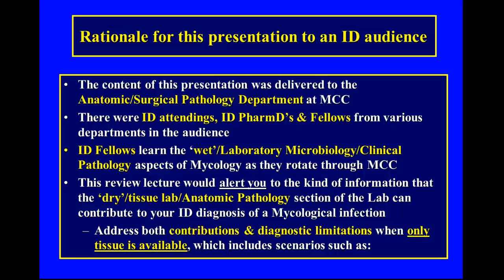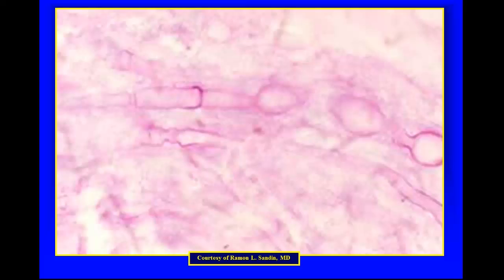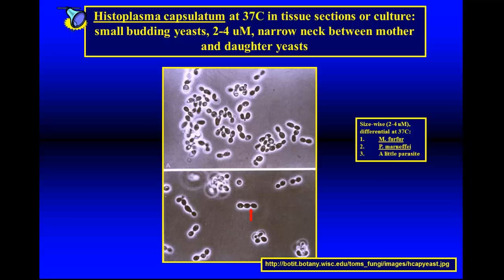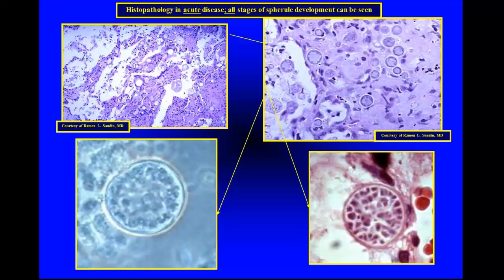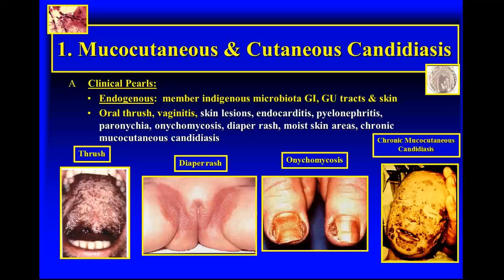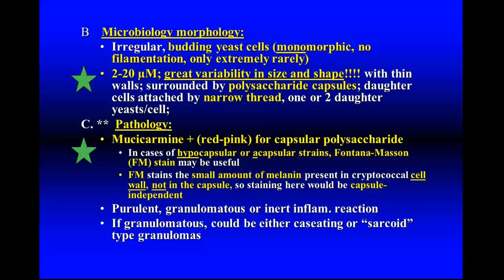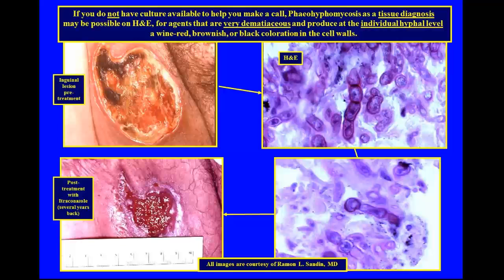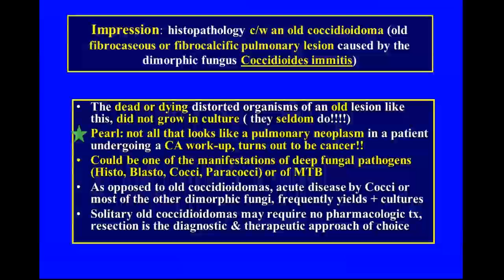Medical and Diagnostic Mycology Review -- Ramon Sandin, MD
Dr. Ramon Sandin reviews the identification, diagnosis, and management of infectious fungi. He covers yeasts and molds that are clinically relevant to the practicing clinician, including systemic dimorphic species of Histoplasma, Blastomyces, Coccidioides, Paracoccidiodes, Sporothrix, Penicillum, and molds involved in chromoblastomycosis. He also discusses subcutaneous mycoses and opportunistic infections. He reviews laboratory diagnosis, histopathologic stains, and cultures.

Please leave your comments in the space below!